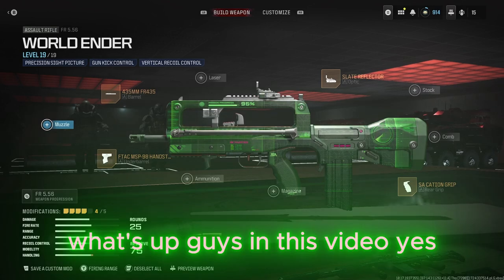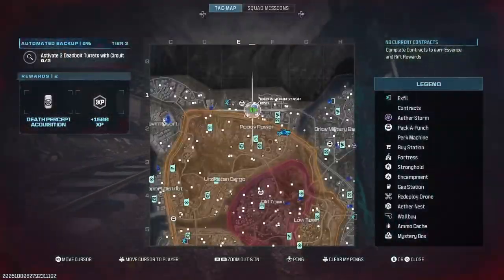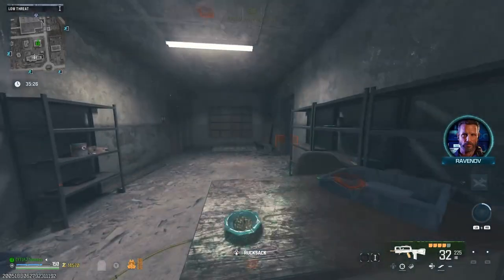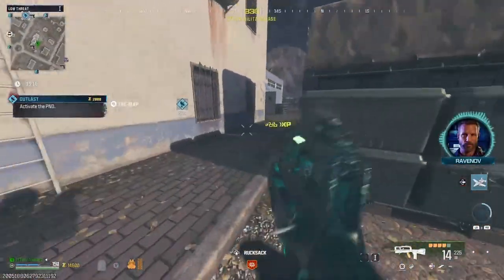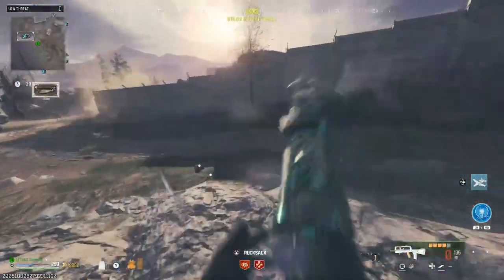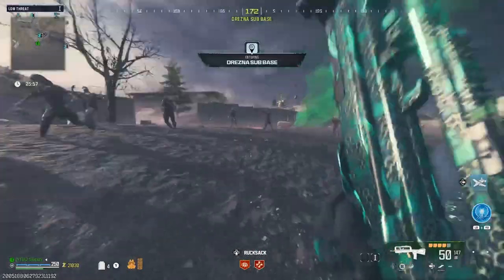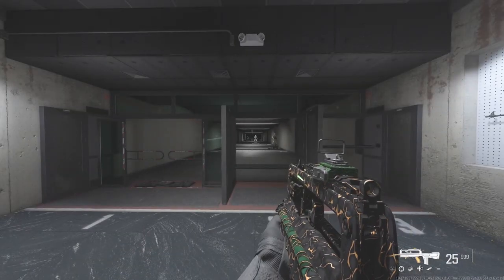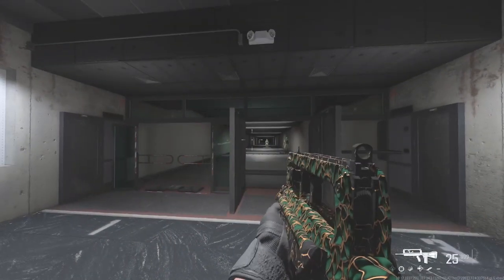FR 5-56 (serpentinite) MW3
and i hope you all have a great day/night